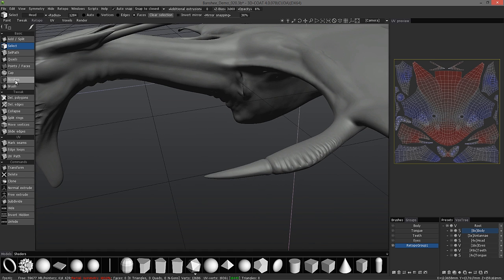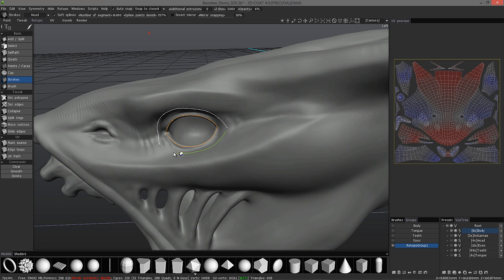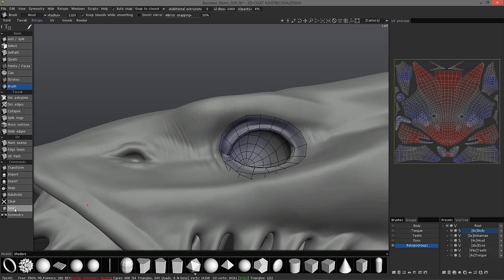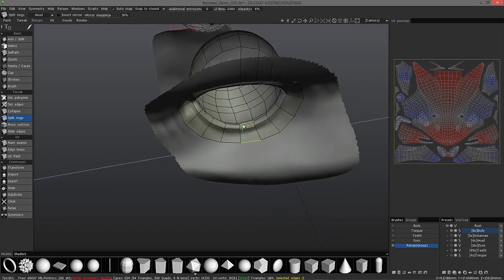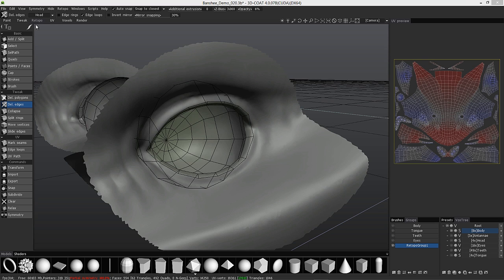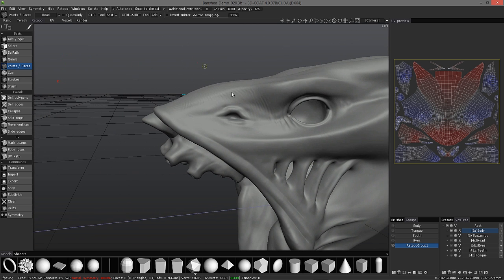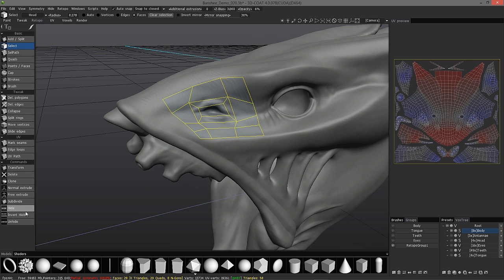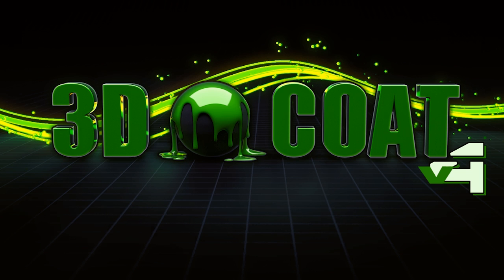Retopo Room Pt.8: Manual Retopo Tools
This video concludes the overview of the Manual Retopology tools in 3D Coat, covering a range of different tools (ie., Cap, Delete Edges, Slide Edge(loop), Normal Extrude, Bevel, etc.). Including a tip to help retopologize difficult areas like an eye or mouth socket